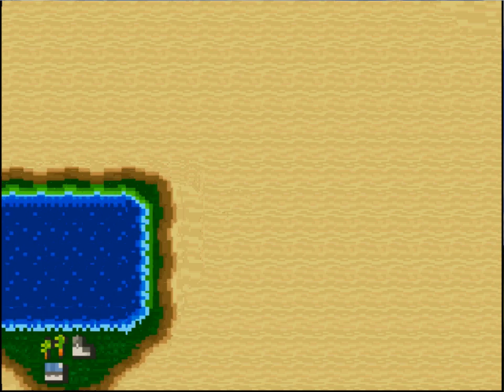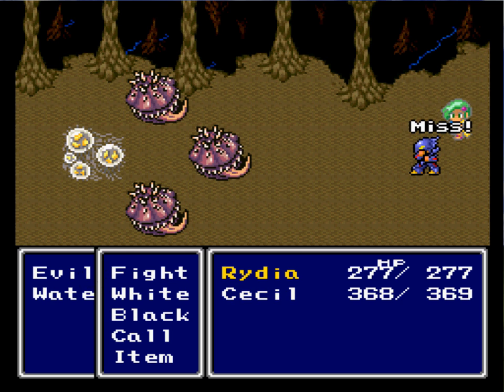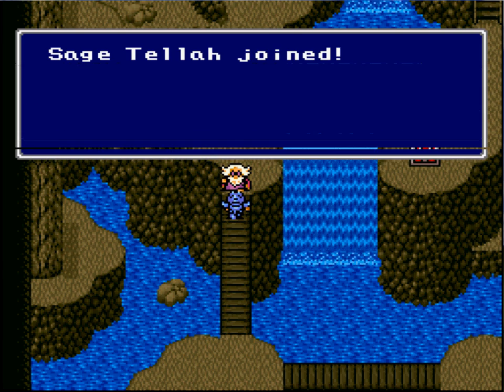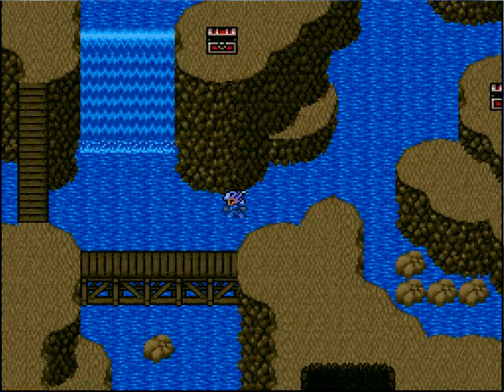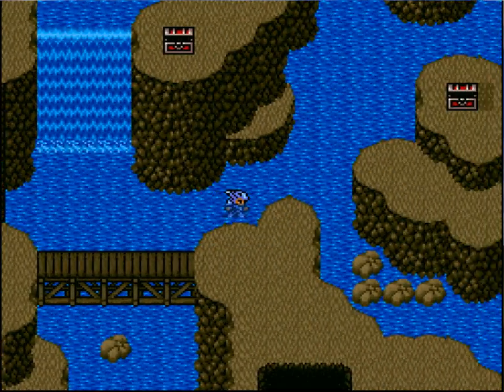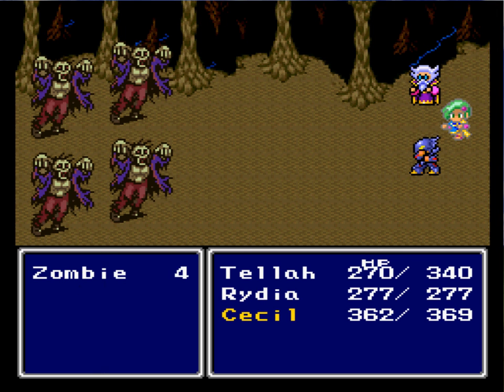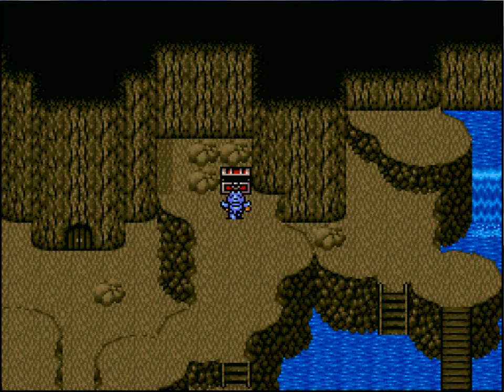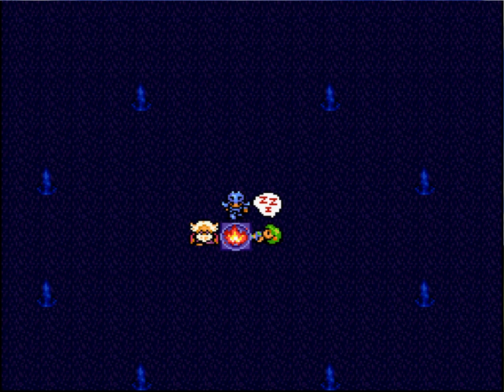Let's Play Final Fantasy 4 (SNES): 7 - Grumpy Old Man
Rosa is sick and only the Sand Ruby can save her.  Time to brave the watery passage and deal with some old man guarding it.